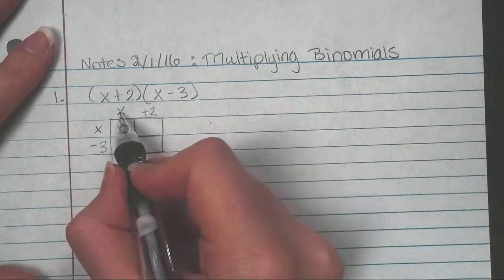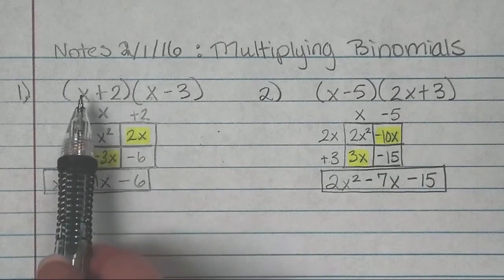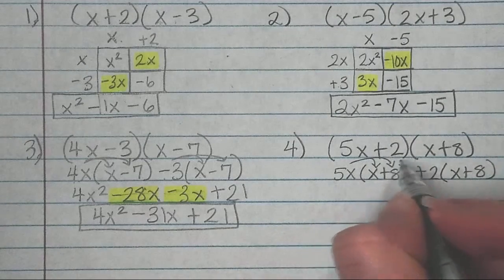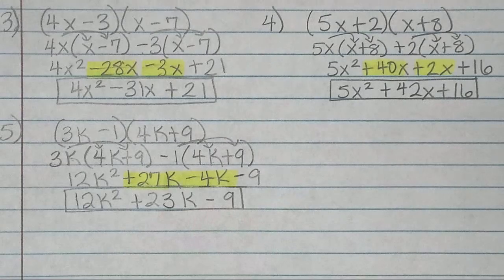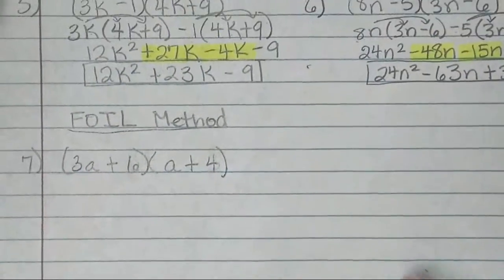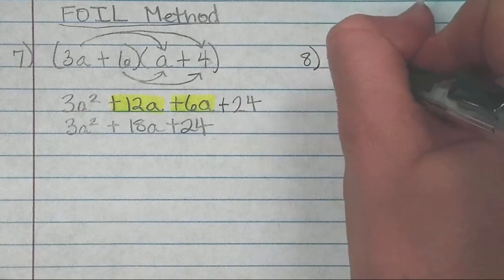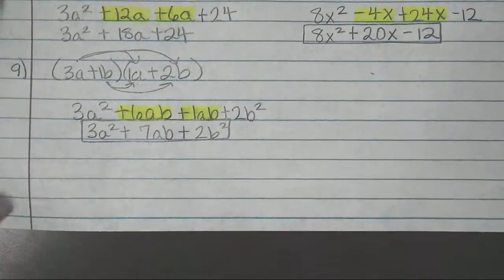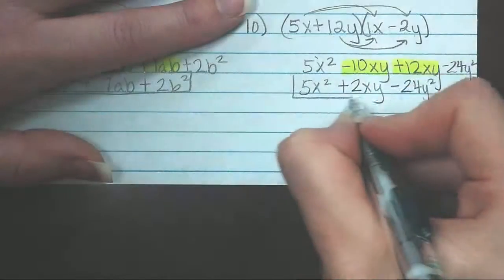Notes 2 1 16 Part 2